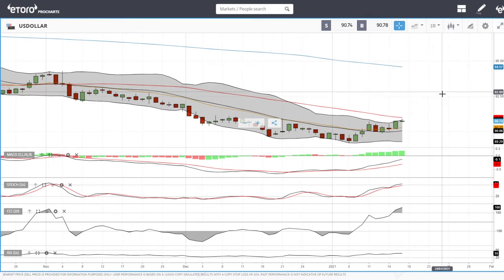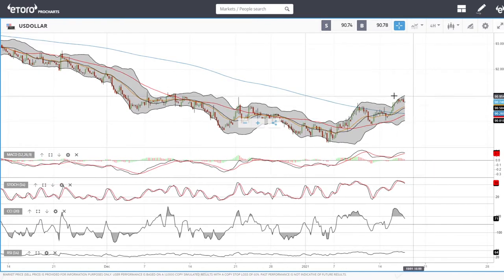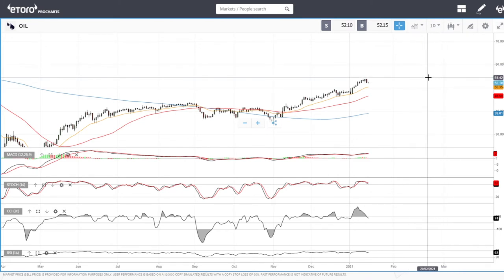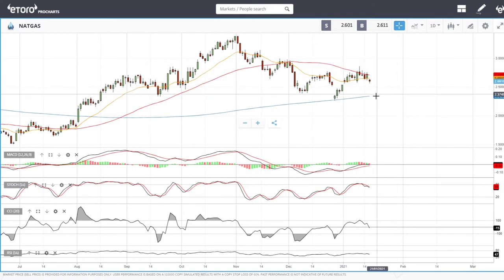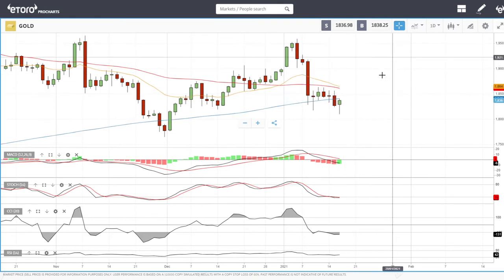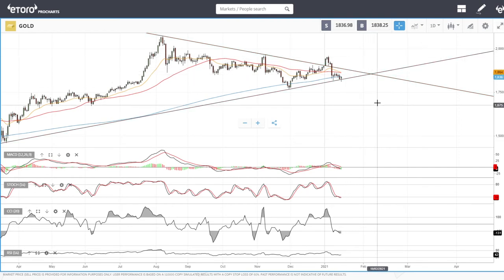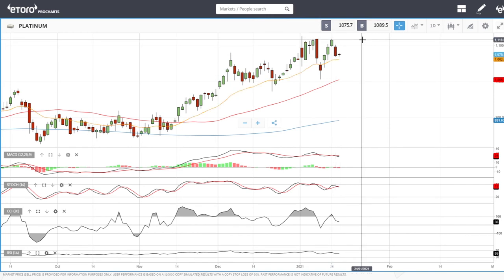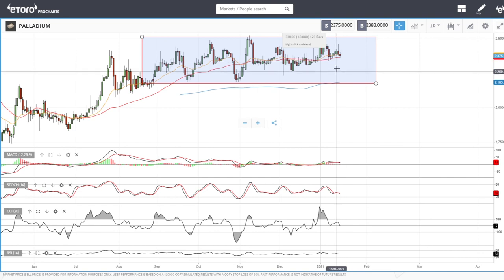USD, WTI Oil, Natural Gas, copper, gold, silver, platinum and palladium forecast for January 19